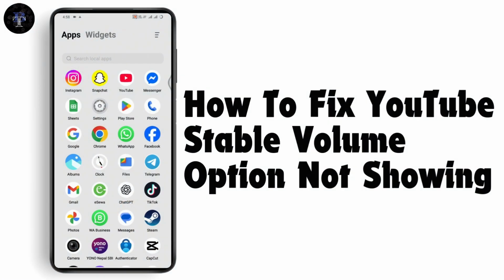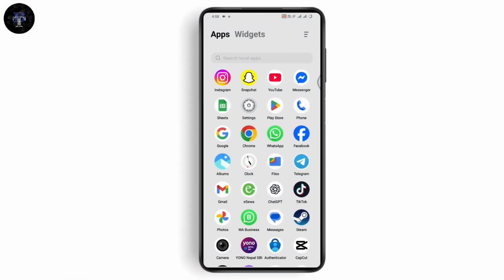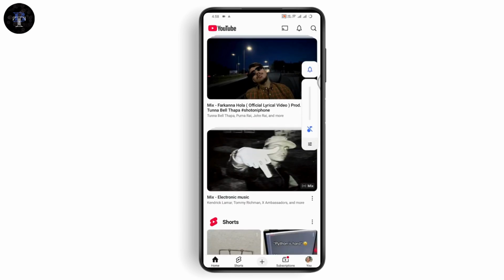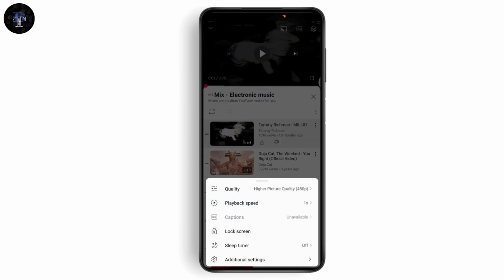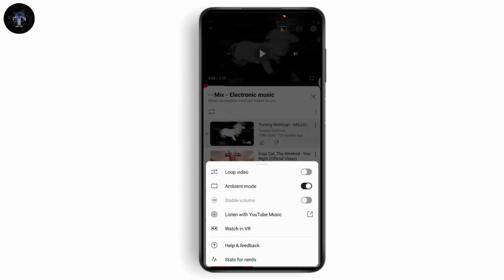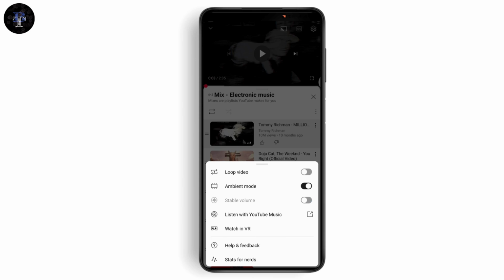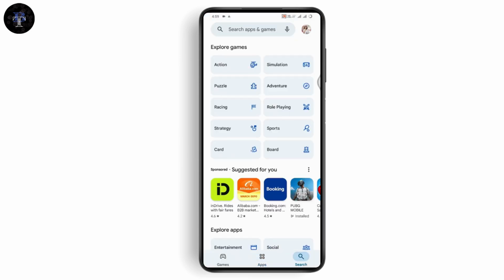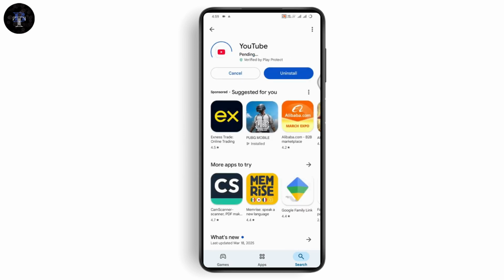How To Fix YouTube Stable Volume Option Not Showing (2025)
How To Fix YouTube Stable Volume Option Not Showing
how to fix youtube stable volume option error
stable volume option on youtube not showing problem
youtube stable volume option problem solved
fix stable volume option not showing on youtube

Having trouble with the YouTube stable volume option not showing? Here's a quick guide to fix it.

0:00 - Introduction
0:06 - Ensure Stable Internet Connection
0:12 - Accessing Video Settings
0:18 - Finding and Enabling Stable Volume Option
0:30 - Updating YouTube App in the Play Store
0:42 - Restarting Device to Apply Changes
0:50 - Conclusion